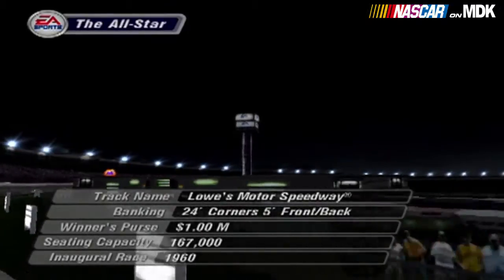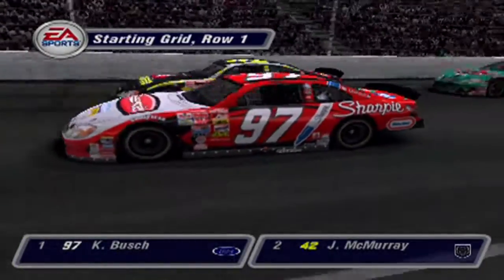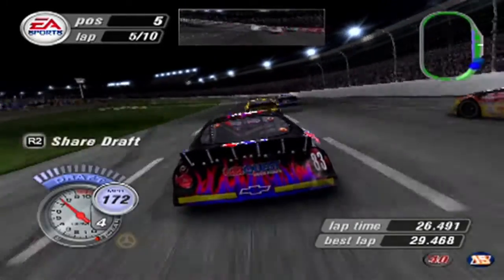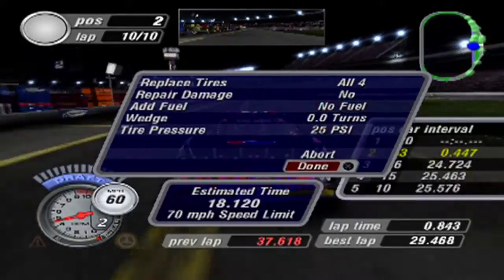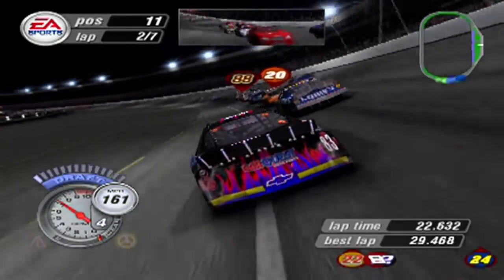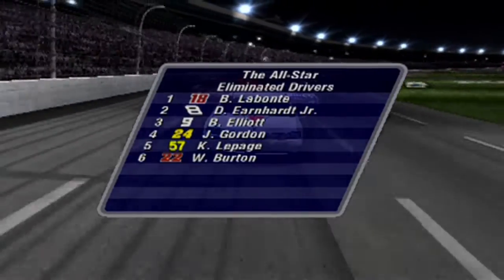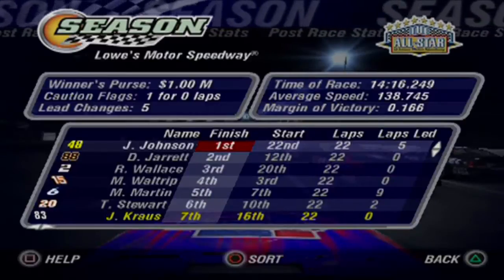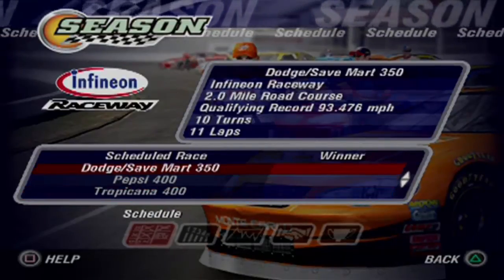Let's Play: NASCAR Thunder 2004 (PS2) - The Winston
The Winston is here on NASCAR On MDK at Lowe's Motor Speedway.
3 rounds; Round 1 is a 10-lap dash but you have to make a mandatory 4 tire green flag pitstop; Round 2 is a 7 lap dash; and Round 3 is a 5 lap dash as 22 drivers fight for not points, but $1,000,000 virtual dollars! Can Ryan Newman go two in a row? Find Out here on NASCAR On MDK.